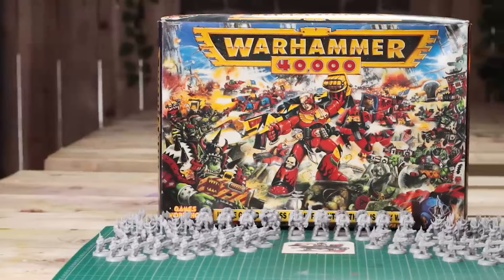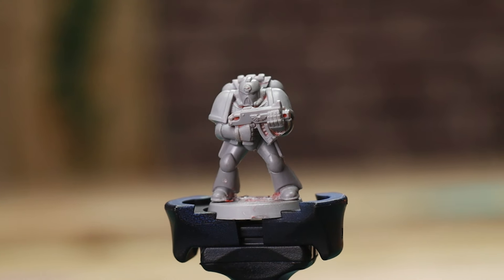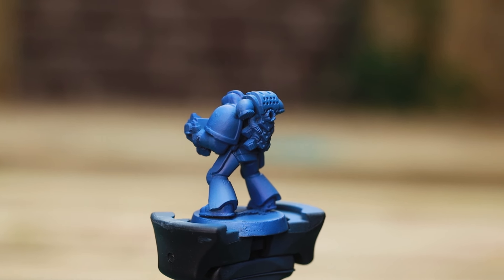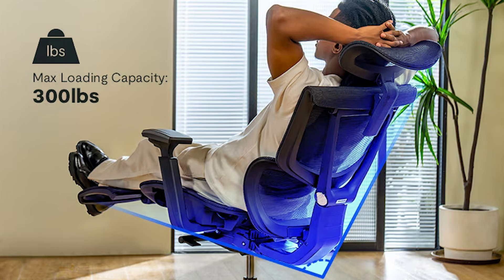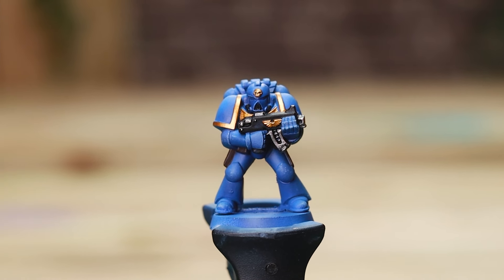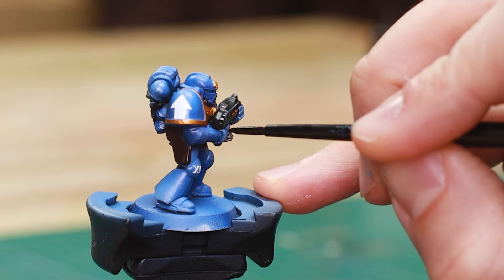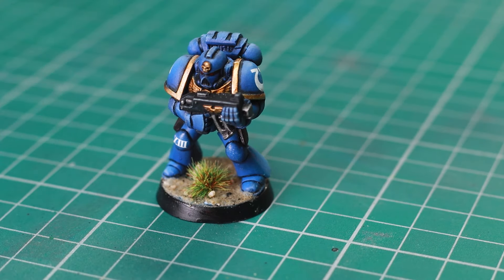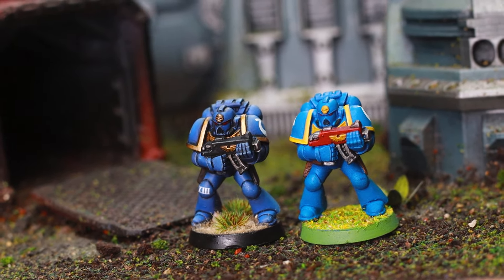Never STOP Painting Warhammer 40k like it's the 90's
Flexispot C7 ergonomic chair -US

Painting 1994 Warhammer like its 2024!!! We look at an Ultramarine Space Marine from 2nd Edition Warhammer 40k, and paint it using new, beginner friendly techniques. Airbrushing, Oils, Weathering, and edge higlighting. A throwback to a previous nostalgia video!